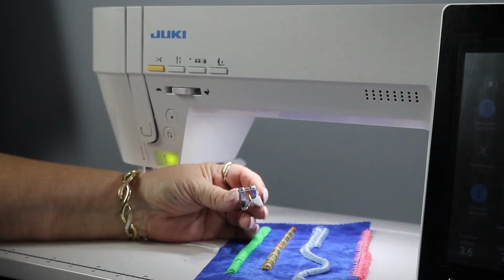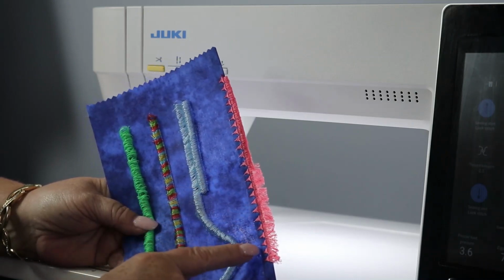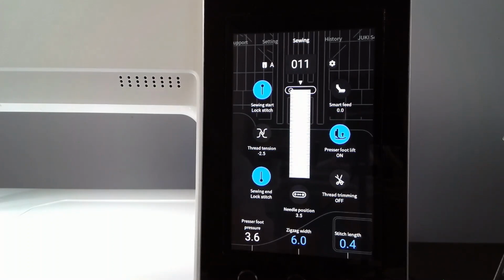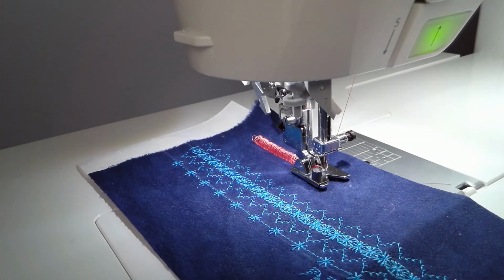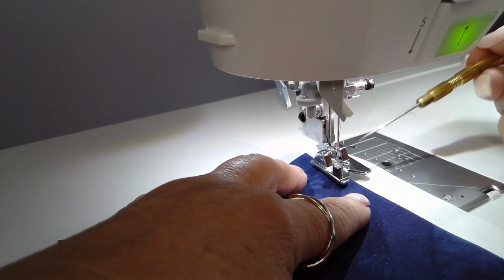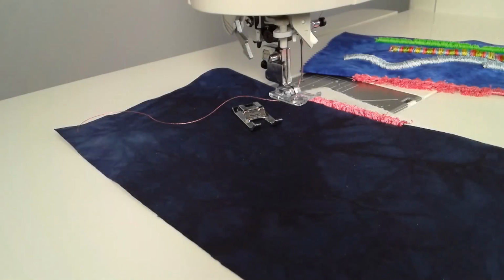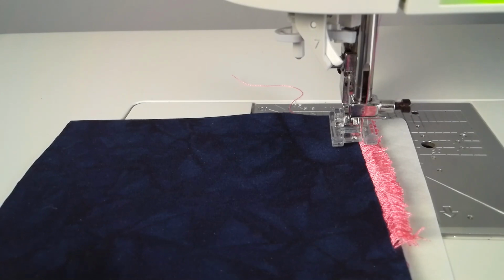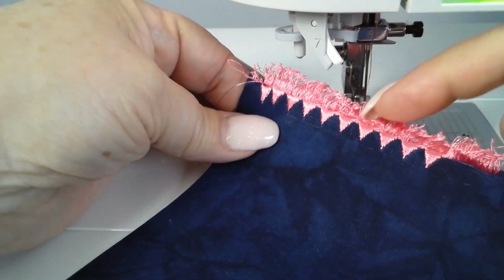JUKI Accessories: Fringe Foot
This presser foot is used for forming loops or fringes to decorate workpieces.

This foot has a claw at its center. It is used for forming loops by laying the thread over the claw. This presser foot can be used for sewing decorative stitches on workpieces by making three-dimensional thread loops and fringes on the edge of the fabric with your favorite threads.

Series & Part Number
HZL-DX Series: 40219620
Exceed(F) Series: 40219620
HZL-G Series: 40219620
HZL-NX Series: 40219620